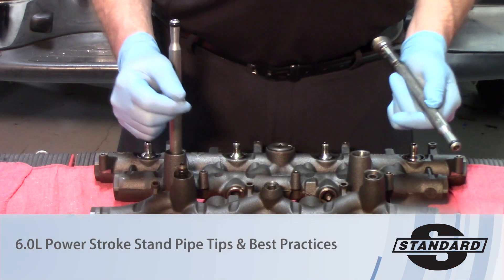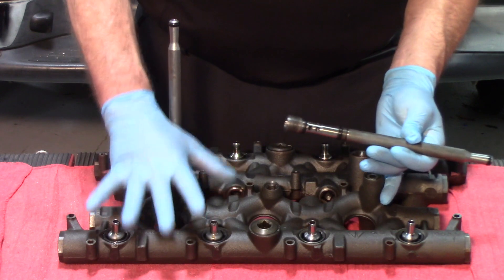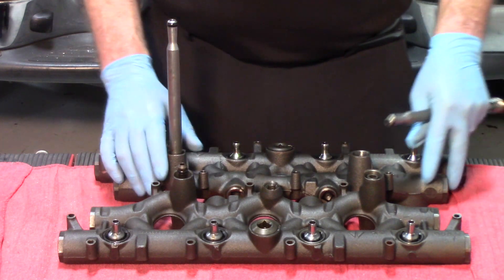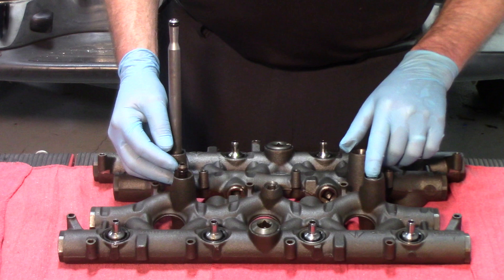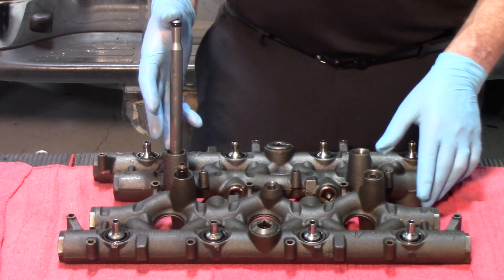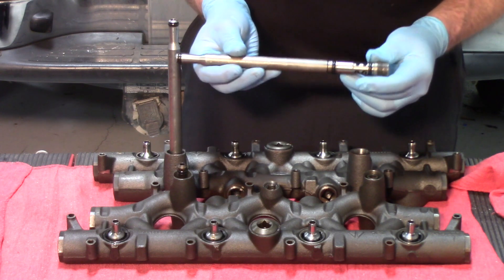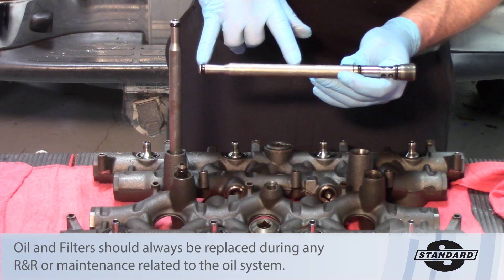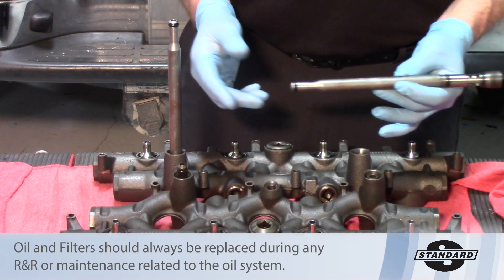6.0L Power Stroke Stand Pipe Tips & Best Practices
Watch for helpful tips and best practices when using the stand pipe and dummy plug kit on a 6.0L Powerstroke engine.